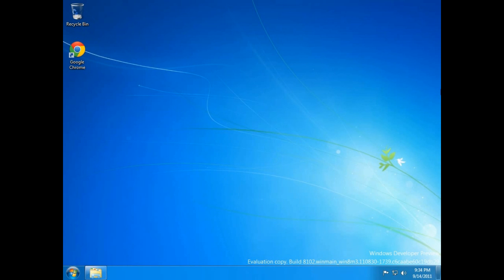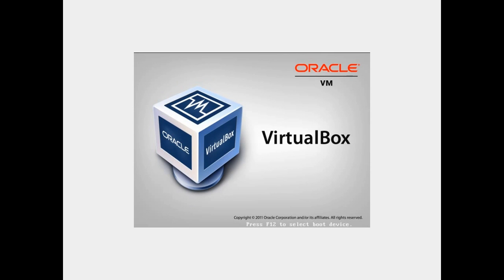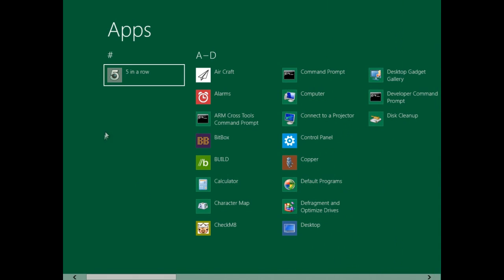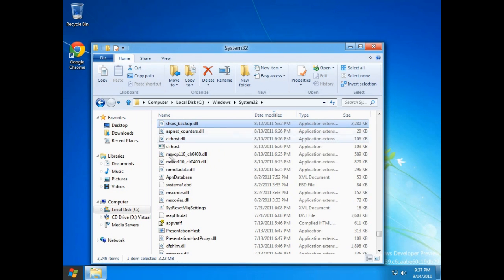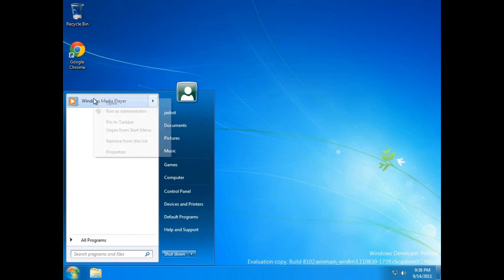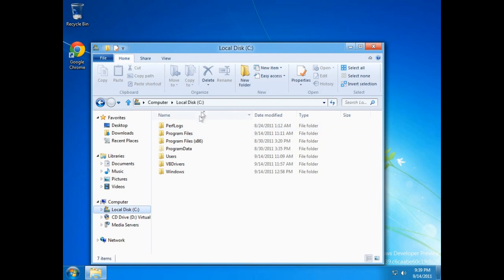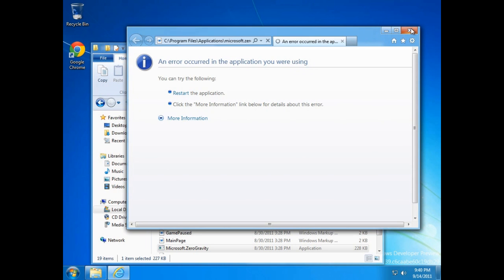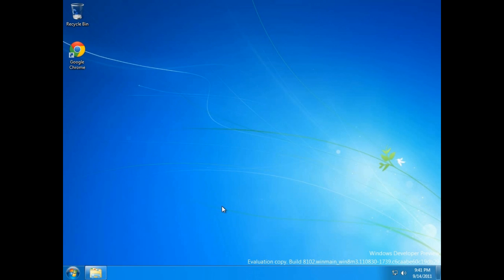[Dev Preview Only] Tutorial: How to disable Metro UI on Windows 8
Update: Argh, looks like Microsoft really wants to mess with us in the Consumer Preview. This method won't work anymore. Shame.

Simple tutorial on how to disable the Metro UI/start menu on Windows 8, making it run like a supercharged Windows 7.
File to rename: C:\windows\system32\shsxs.dll